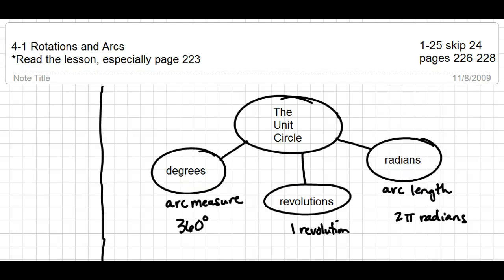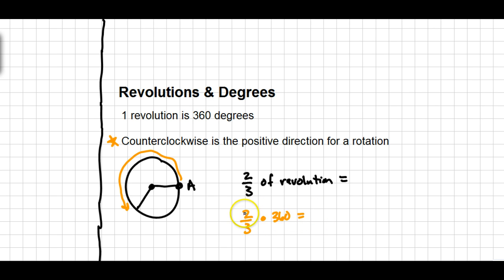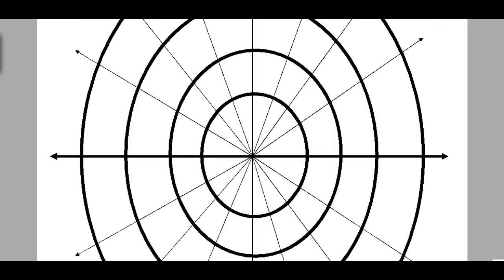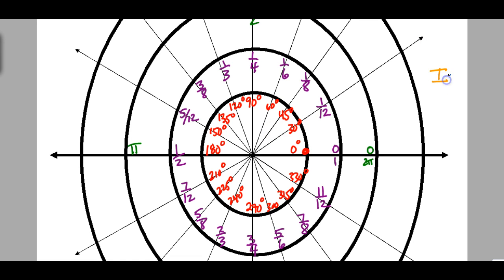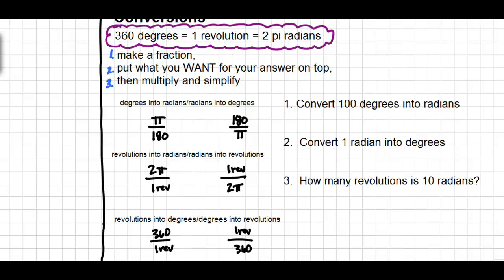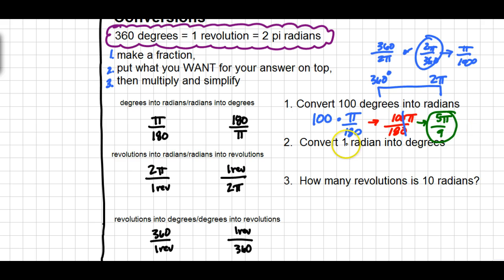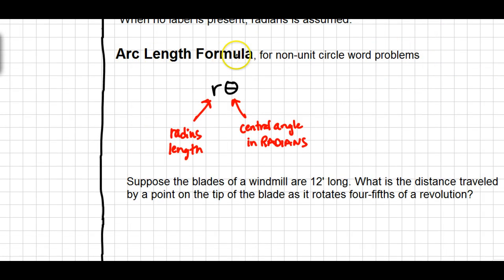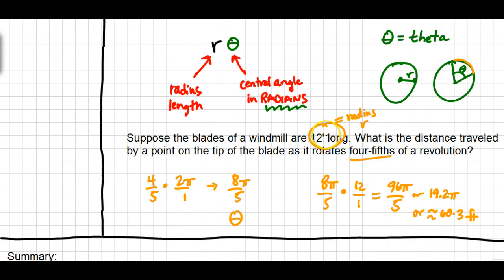FST 4-1 Rotations and Arcs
Rotations and Arcs